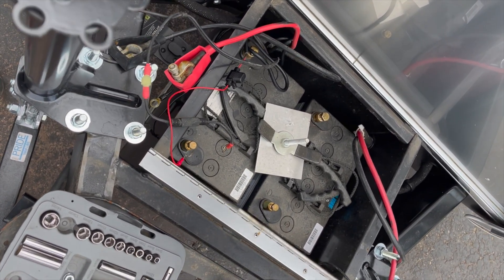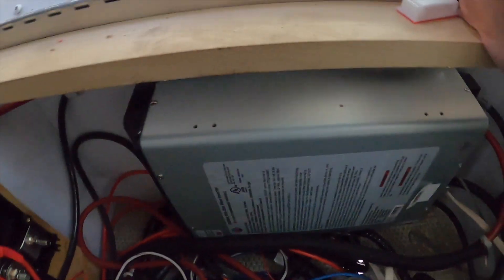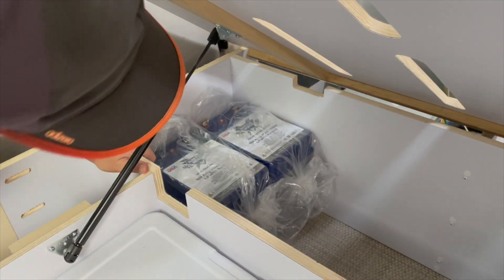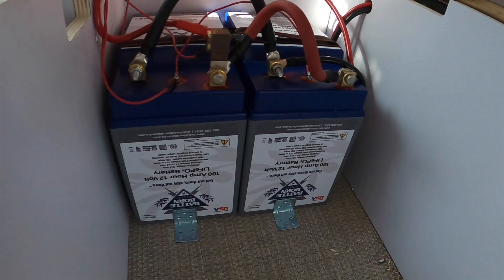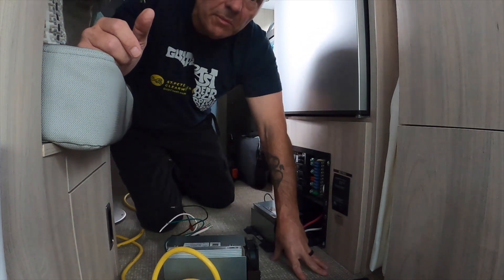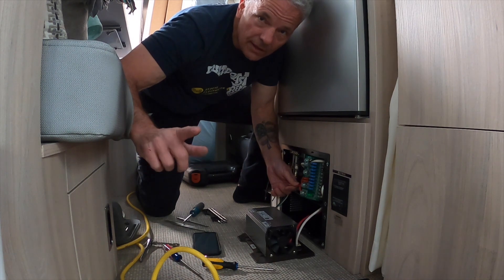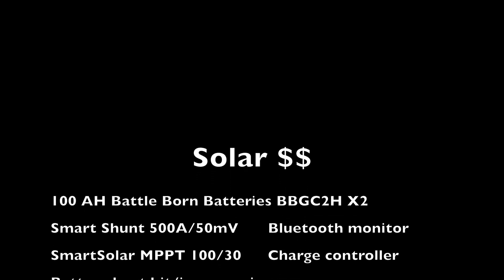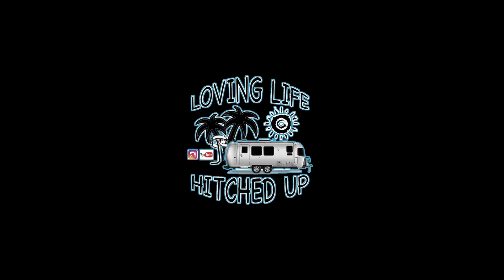AIRSTREAM SOLAR UPGRADE and LITHIUM BATTLE BORN BATTERY INSTALL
Airstream solar upgrade DIY with additional solar panels, solar charge controller, and 200ah Battle Born Batteries installed.
We upgrade our solar on our 2020 23 foot Airstream Globetrotter FB Queen. We had 90w factory set up with AGM batteries but it was not enough for our needs. We set out to do this upgrade ourselves with the following goals in mind. Maximize the solar panels, add lithium batteries (relocated) to the interior and improve solar charging systems.
After countless hours of research and assistance from some great folks on the airstream forums we put our plan to action.
We added the following products to achieve this goal.

2- 100 AH Battle Born lithium batteries (heated version)
2- 90W Zamp Legacy solar panels
1 Victron MPPT solar controler
1 Victron SmartShunt battery monitor (Bluetooth)
1 Victron Lynx Distribution set up as buss bar
2 Blue Sea disconnect switches
2 Blue Sea Waterproof Circuit Breakers
1 WFCO RV Charger Lithium Compatible
4 assorted Mega Fuses

This process took weeks to research and develop the diagram and plans for accuracy and safety.
3 weekends to do the physical install, wiring removal and install, converter swap, and solar panel install, battery removal and relocation.

We provide a total breakdown of the costs in the video and will include the items in our amazon store.
00:00 Introduction
00:39 Battery Swap
03:12 Accessing the Wires
04:54 Relocating Batteries
06:06 Swapping the Converter
08:04 Adding the Solar Panels
12:22 Testing the solar panels
14:17 Solar Panel install disclaimer
15:39 DIY Disclaimer
17:13 Cost  Breakdown
17:36 Aerial View and Install timeline